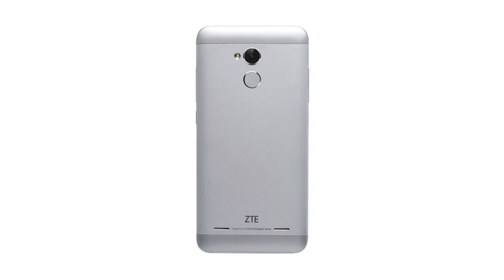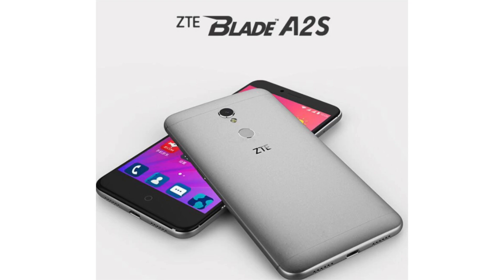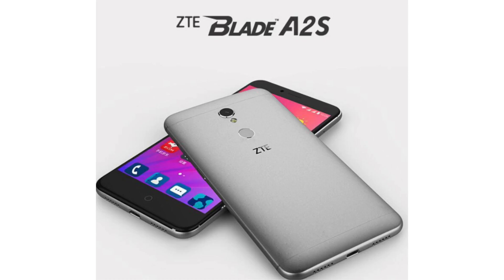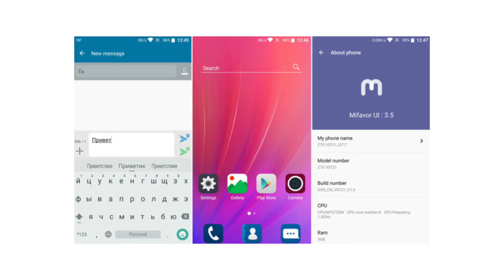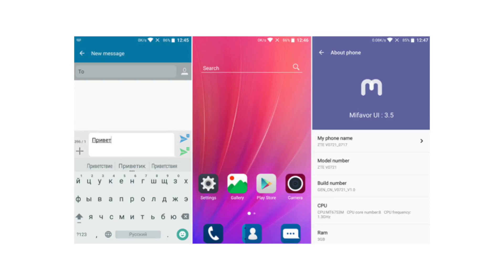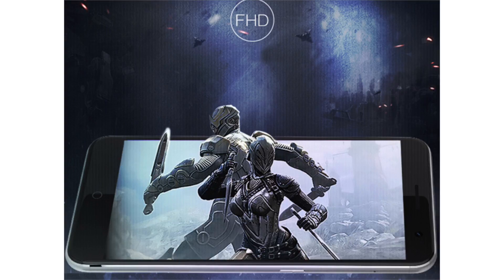ZTE Blade A2S New Smartphone!